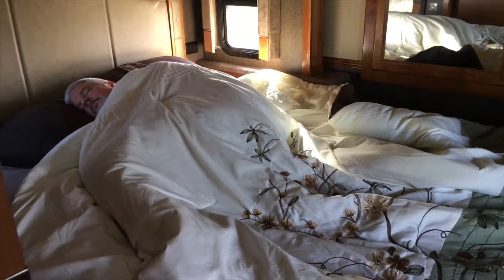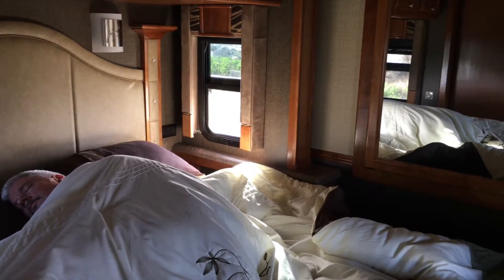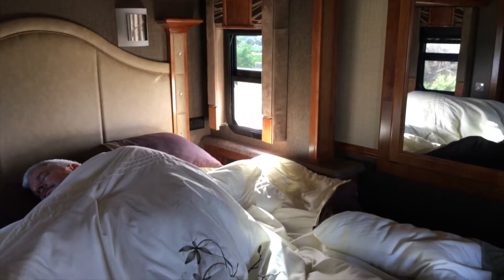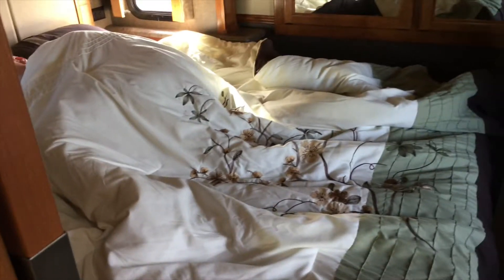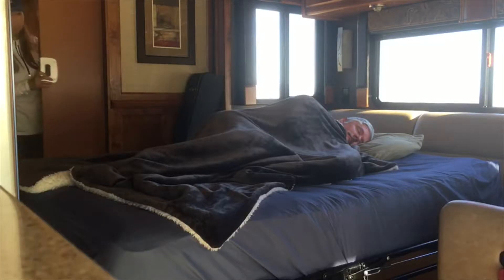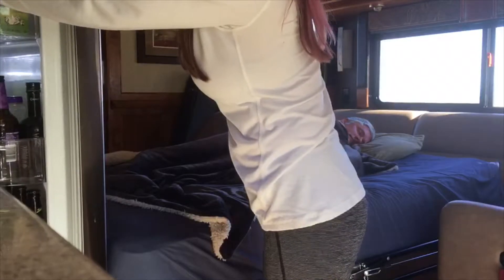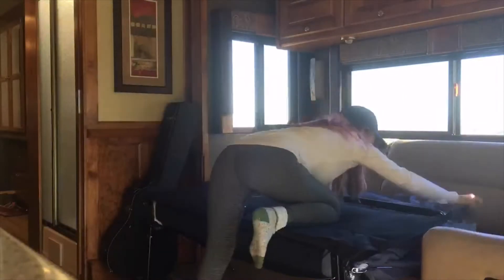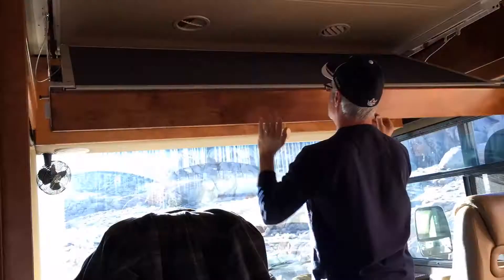Sleeping 5 in an RV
Our Tiffin Allegro 31SA has 3 beds - a queen, a hideaway full, and a single bunk. We opted for the full size hideaway bed rather than the jack-knife because we wanted a bed that would comfortably sleep 2 adults. This means that I climb over the full bed in the mornings to make breakfast while my sons are still sleeping. (-: